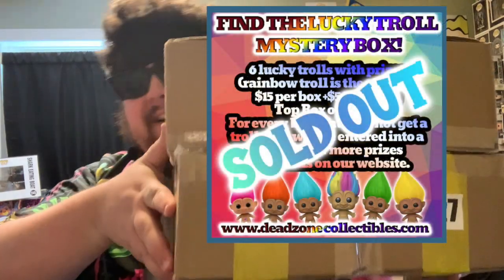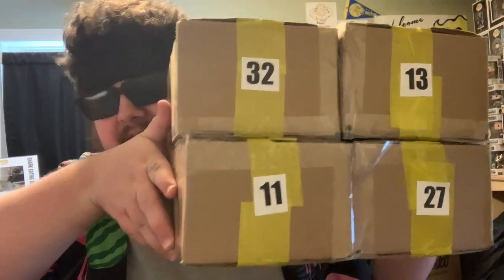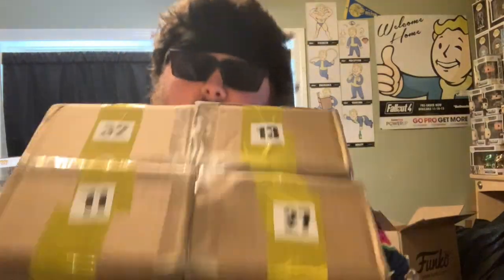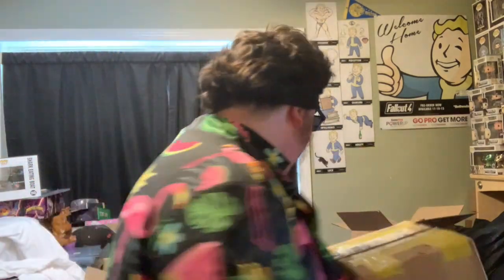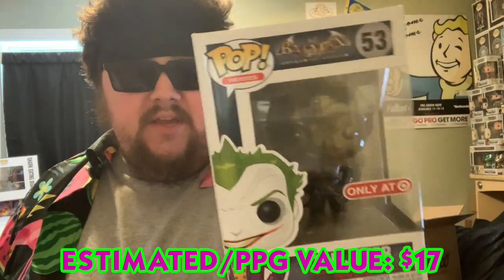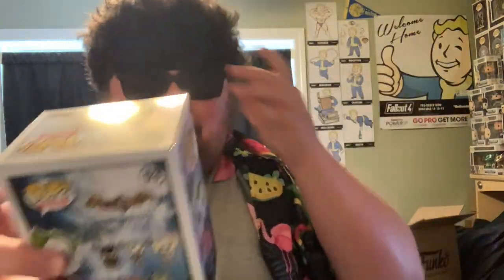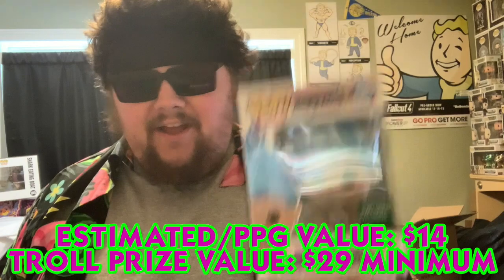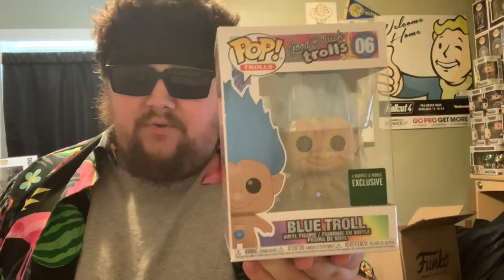Deadzone Collectibles Find the Lucky Troll Mystery Box Battle w/ The Luau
Cracking open Deadzone Collectibles "Find the Lucky Troll" mystery boxes and battling it out with @THELUAU! Go check out his video and see how he did and also check out the livestream August 27th at 3:30 PM EST to see if I win any of the second chance prizes!

The Luau's video!